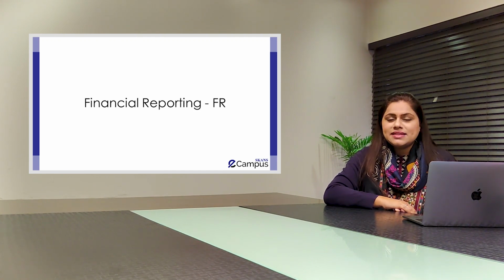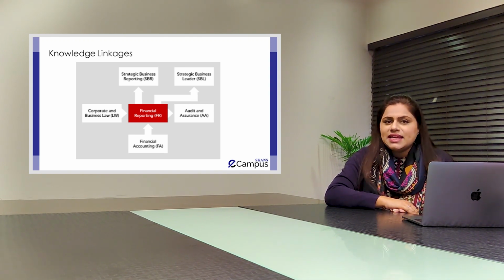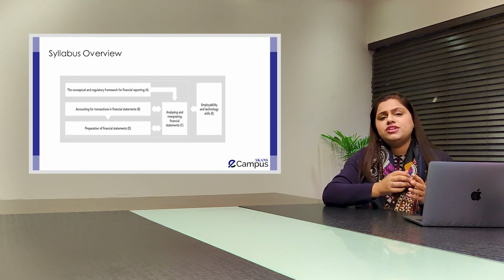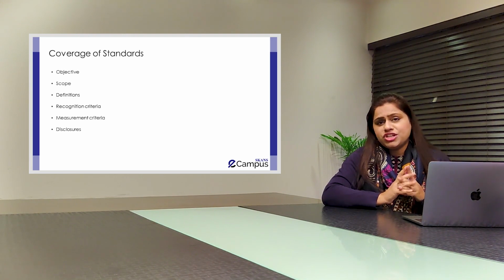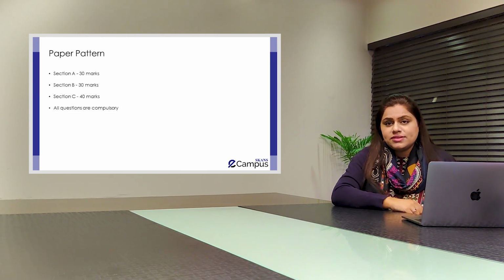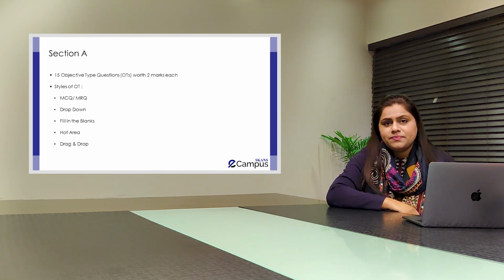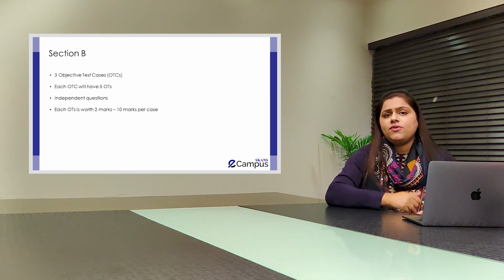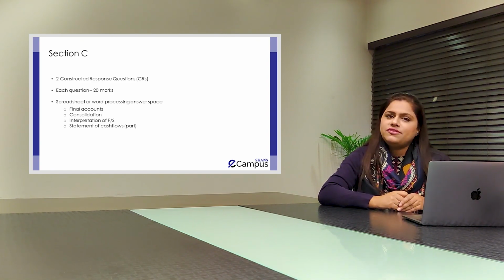ACCA Financial Reporting - FR/F7 - Orientation : Navigating with SKANS ECampus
Master the ACCA Financial Reporting Exam with This Essential Guide!
Welcome to your one-stop shop for conquering the ACCA Financial Reporting exam!

This video is perfect for you whether you're a new ACCA student or looking to refresh your knowledge before the exam.

Skans ECampus will equip you with everything you need to know:

Exam structure and format
Key financial reporting topics covered
Proven tips and strategies for success
How Skans eCampus can help you excel

Tutorials to break down complex financial concepts
Effective study tips to maximize your learning
Content you won't find anywhere else
Don't miss out on your Financial Reporting success! Enroll at Skans ECampus today: